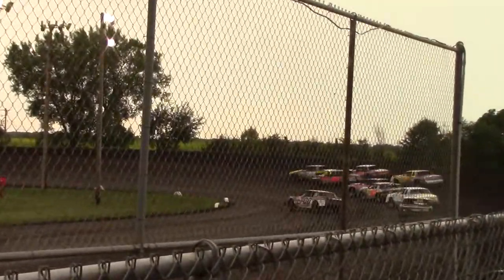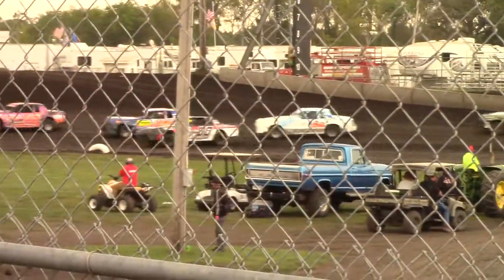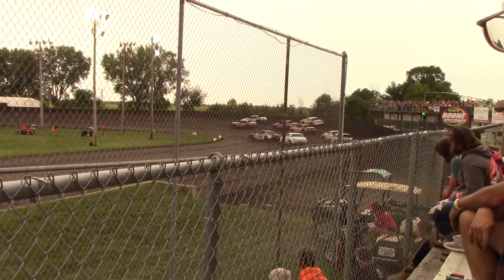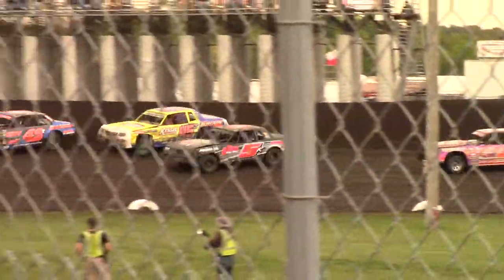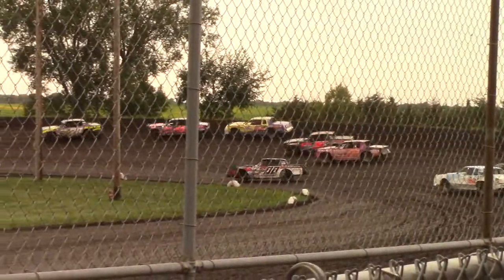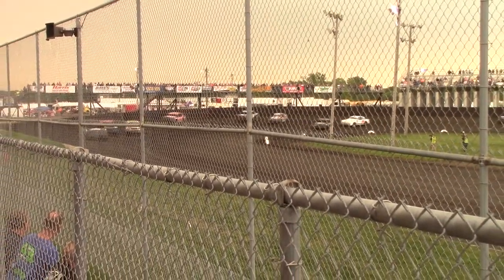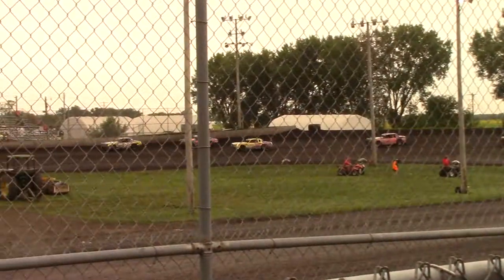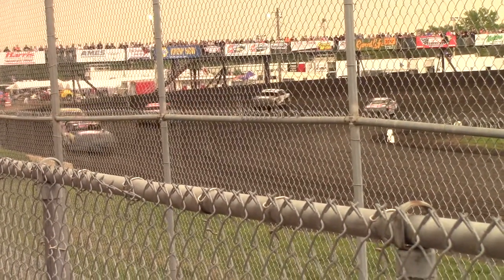Follow Me: Scott Pippert Hobby Stock Heat 5 9/4/17